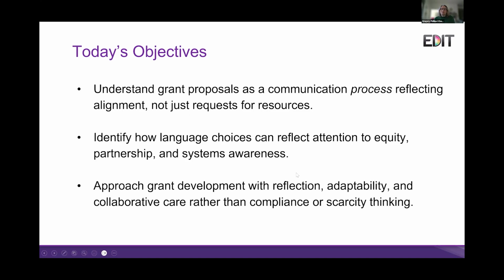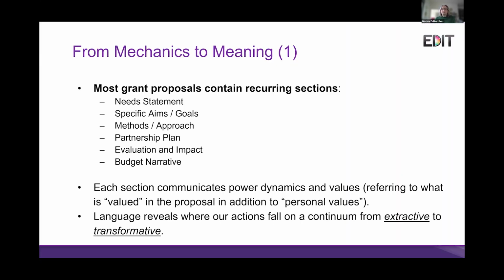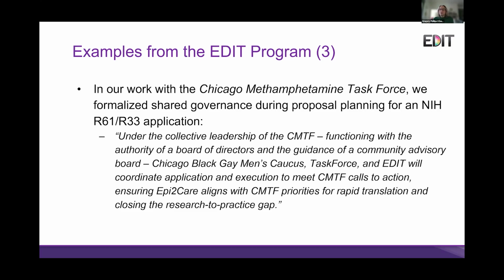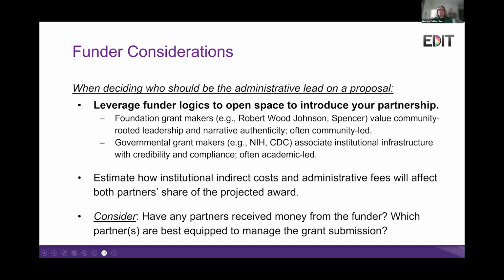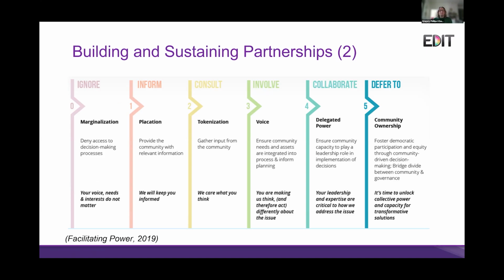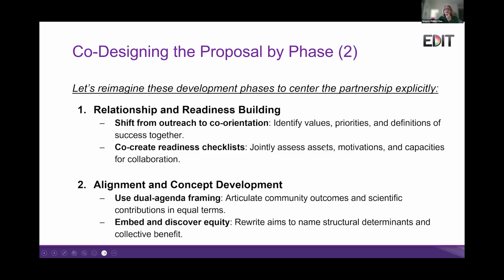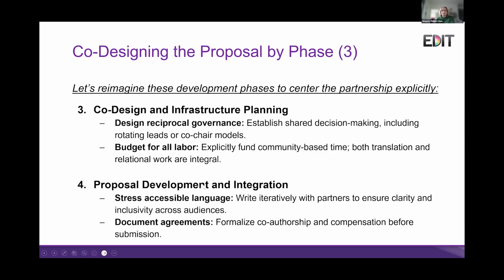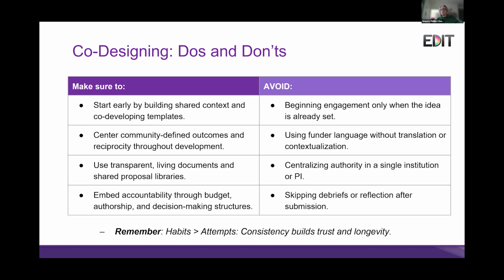Grant Writing Strategies for Community and Academic Collaborations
This covers basic terminology used in preparing grant proposals, describe potential funding mechanisms that can support collaborative proposals, and provide guidance for how both community and academic partners can meaningfully engage in the grant development and implementation process.

Featuring:
Gregory Phillips II, PhD, MS
Program Director, Master of Epidemiology
Associate Professor of Medical Social Sciences
Northwestern University
Feinberg School of Medicine

About Northwestern University Feinberg School of Medicine in Chicago, Illinois:
Our mission is to impact the practice of medicine through discovery and education to improve human health.